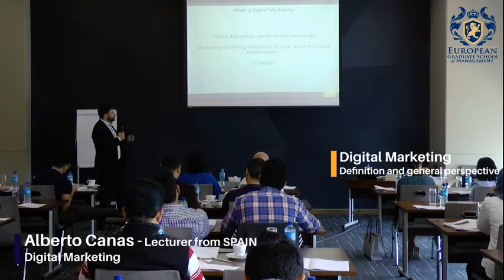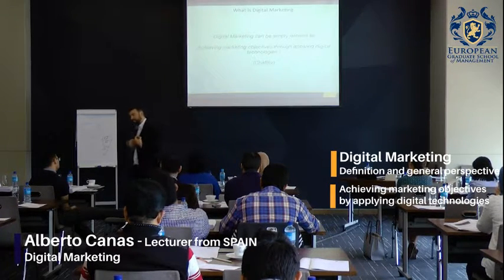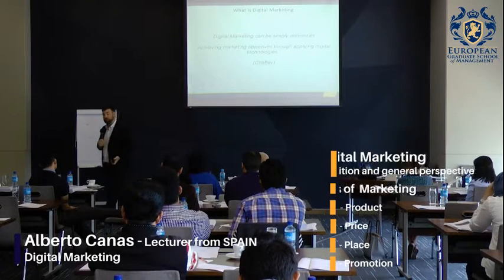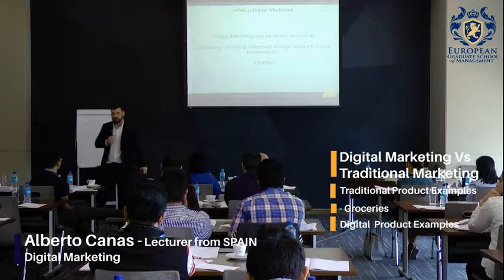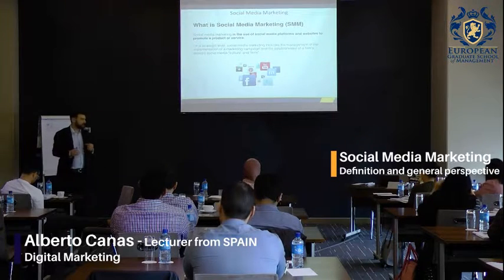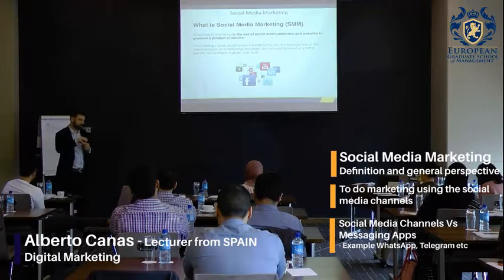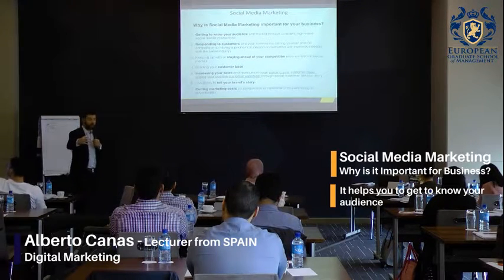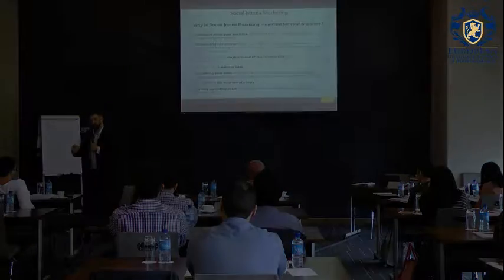Alberto Canas - Digital Marketing Class